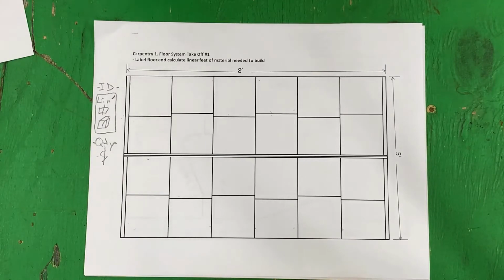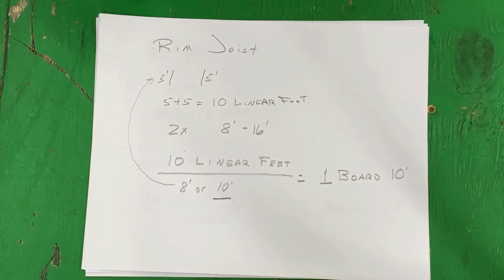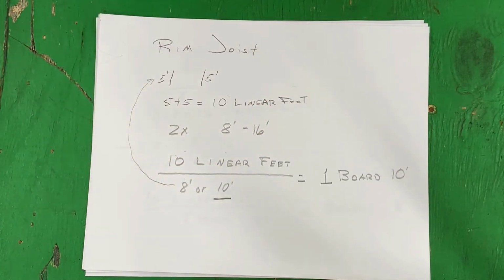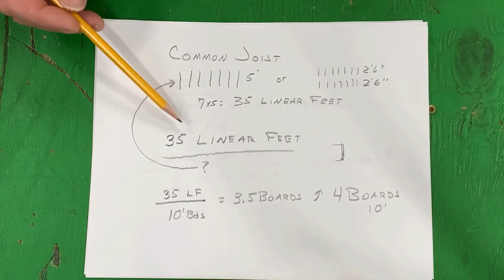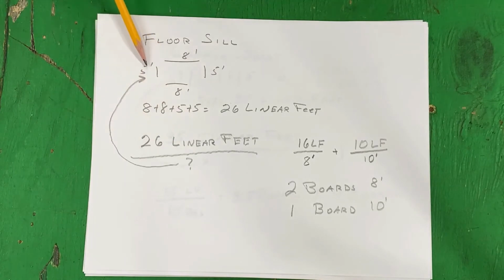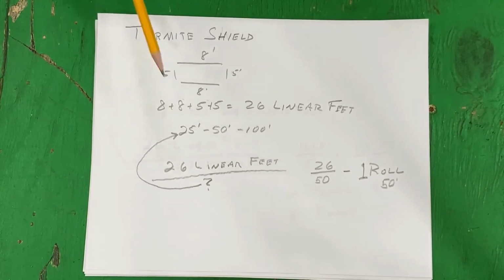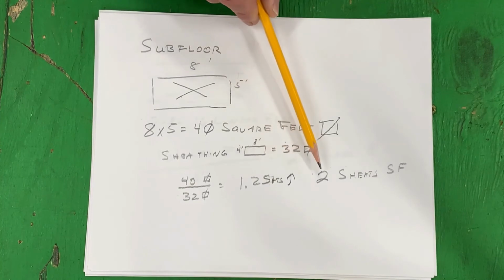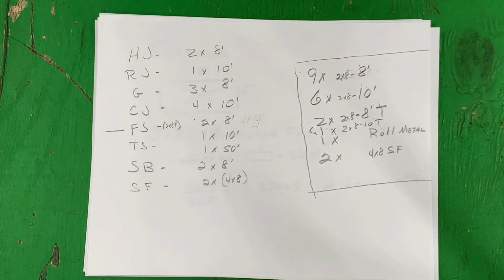Floor System Estimating Part 2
Instruction on the basic concept of Estimating for a florr system. High school Construction class.